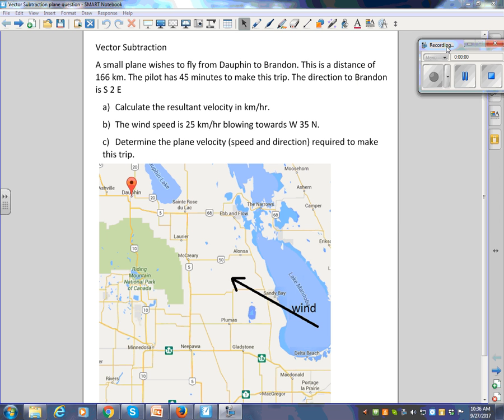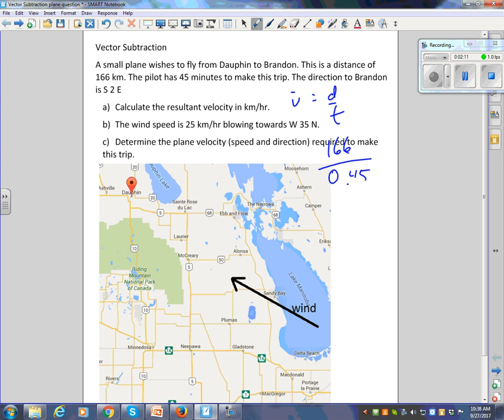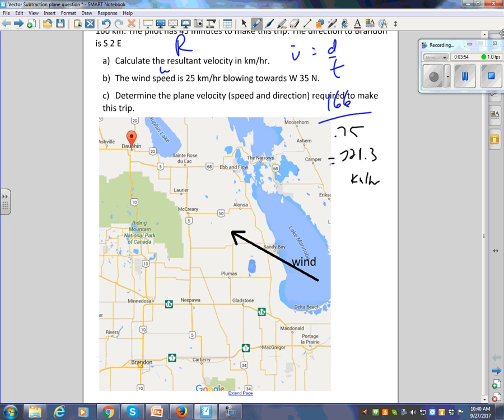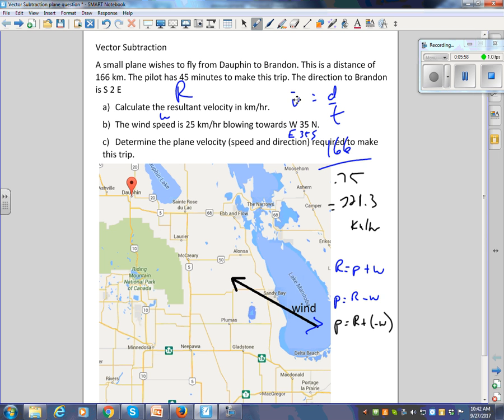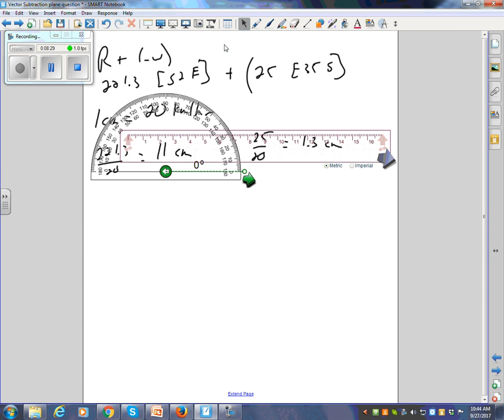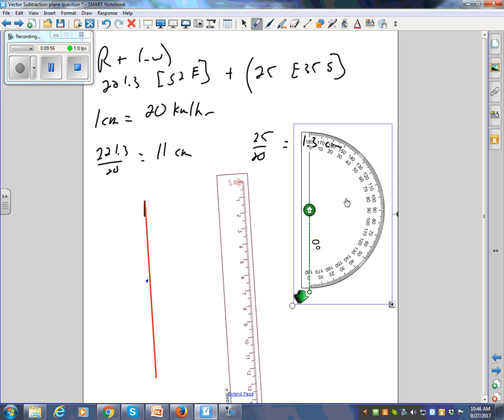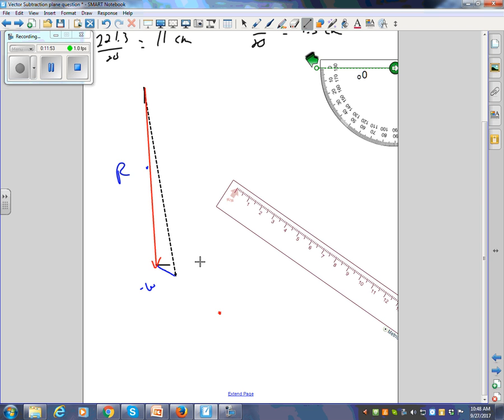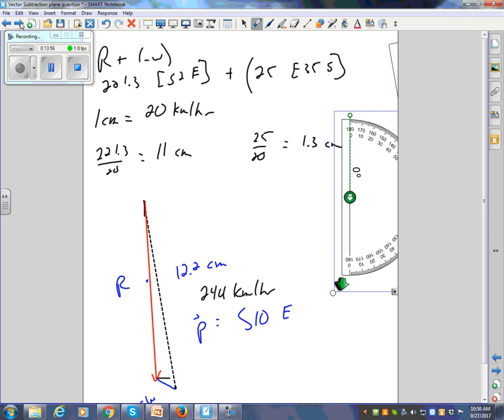subtracting vectors part II